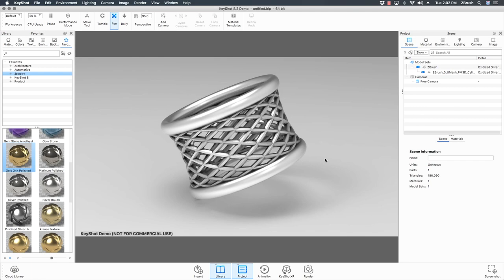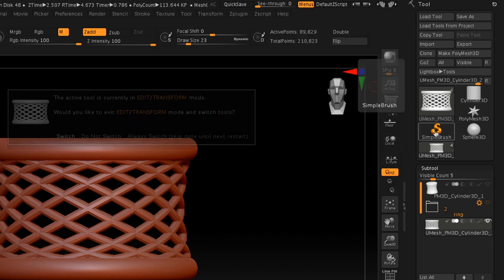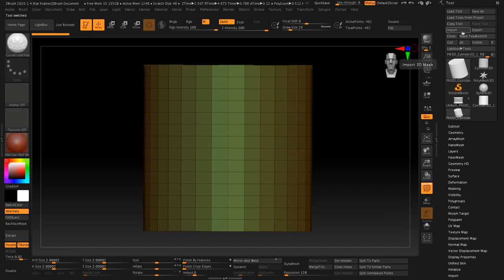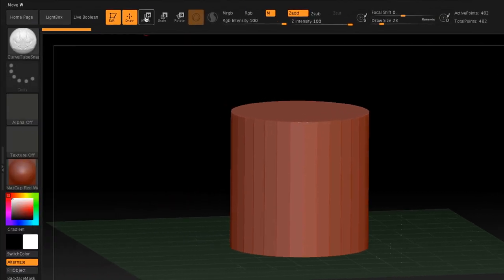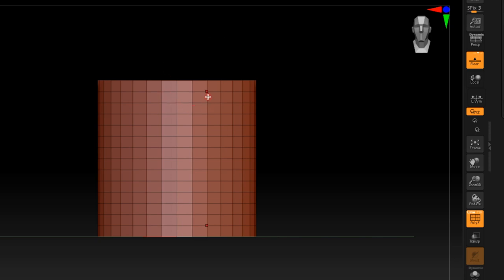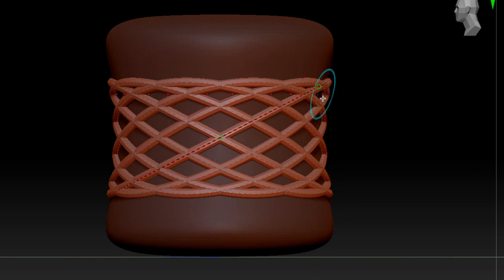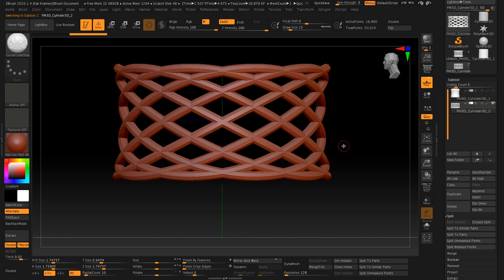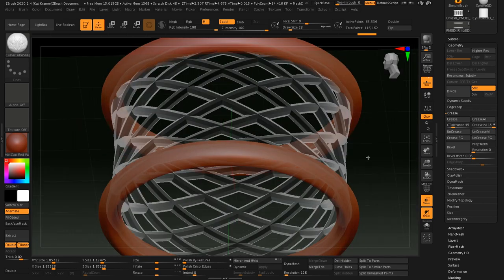ZBrush Jewelry: Making a Geometric Anticlastic Ring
This video shows how I create a geometric mesh ring in ZBrush.  It is a full tutorial that's appropriate for beginners but also people with some knowledge of ZBrush, and a preview for my upcoming ZBrush Course as I work out the animated graphics, keyboard shortcuts, and sound...subscribe to be notified when it's released.

Here is the link to my custom interface and detailed instructions about how to install it on your system.

If you are interested in trying out Keyshot, you'll want to go through the Pixologic store to download both the ZBrush to Keyshot Bridge and the Keyshot software demo, otherwise the prices you'll find are in the thousands of dollars.  As of July 2020, the bundle from Pixologic's store is $349 to get photorealistic rendering, but I found Keyshot to be much easier than Blender.  Also, the ZBrush to Keyshot bridge will work on two machines, but Keyshot's license only covers one...I own a copy on my laptop, but on the computer I record videos I don't have a separate license yet, and did this tutorial on the demo version.  The Keyshot demo is only 14 days, and the ZBrush to Keyshot bridge should be the usual 45-day Pixologic trial.

Also, a note about 3D printing this one...your slicing software *should* be able to handle the single Subtool mesh, but if it can't make it "watertight," I would recommend using the "Boolean Folder" technique of merging the rings with the anticlastic mesh.  Select the mesh ring and click "New Folder" in the Subtool palette.  Drag the double rings into the same folder.  Make sure that transparency is turned OFF, then use the gear next to the folder to "Boolean Folder."  Select the new "UMesh" version of your ring, and close the folder by clicking on it.  This ring should be fine when exported.

Anyway, enjoy, and stay safe, everyone!